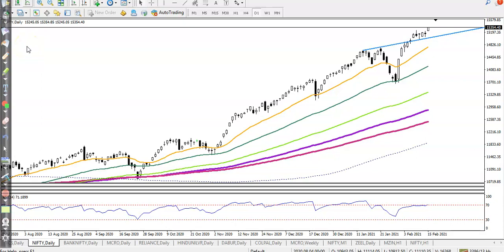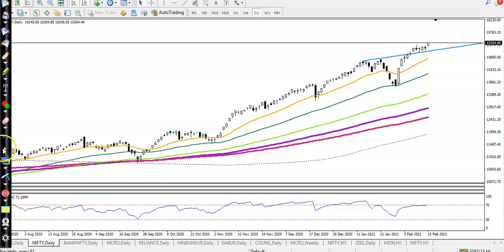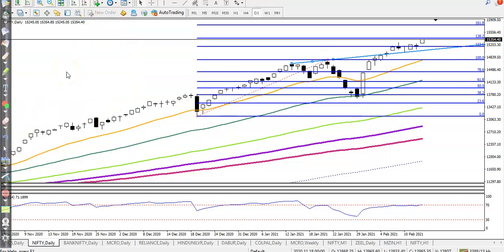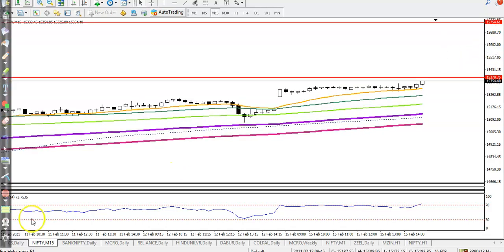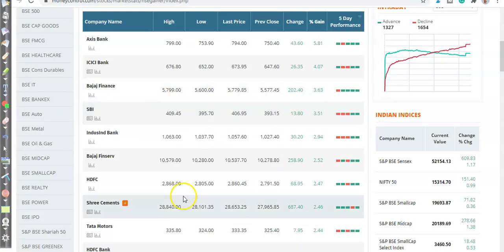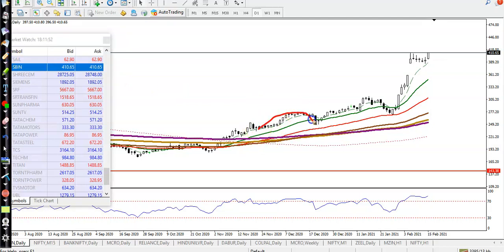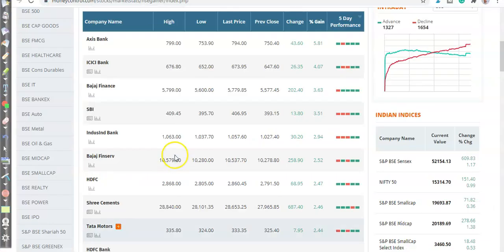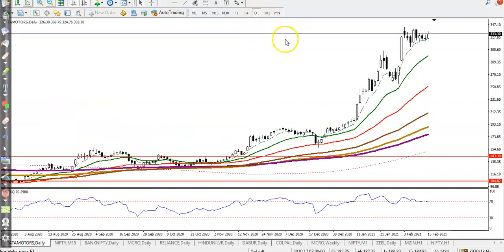Market Behavior| Top stock analysis | Nifty 50 | Alice blue | 15 02 2021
Technical Analysis Of Top Stock | Alice blue | 15, February 2021